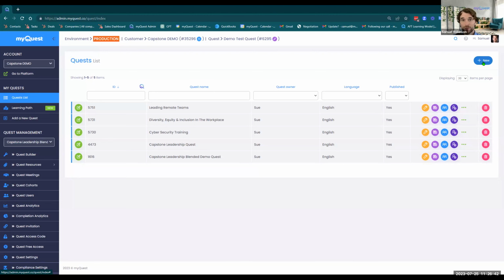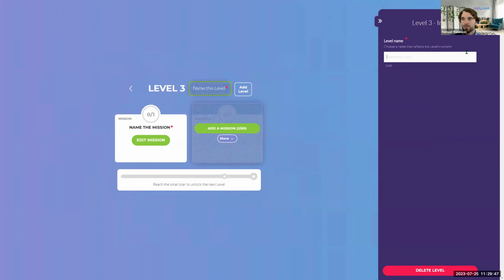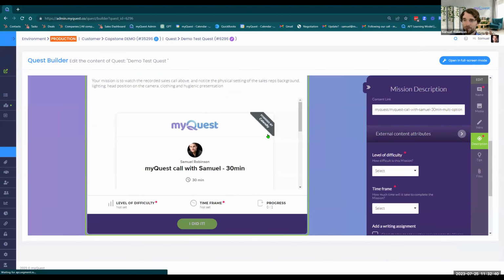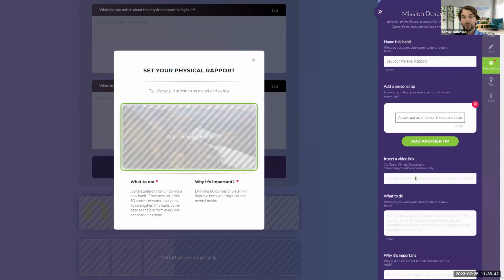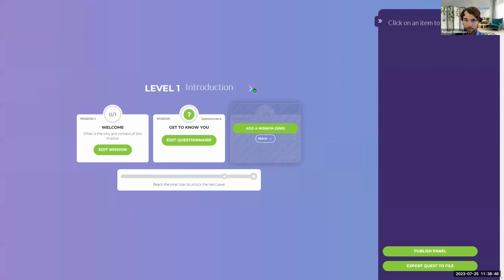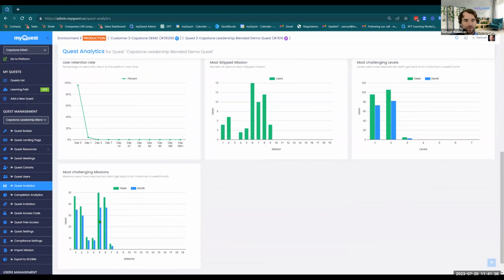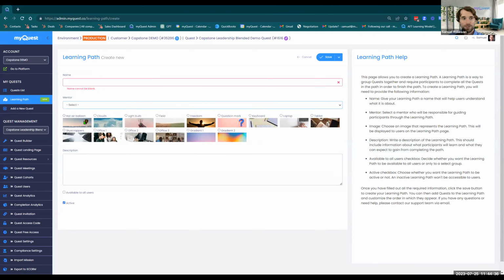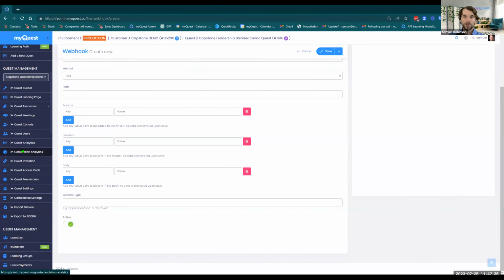myQuest LMS Admin Dashboard Walkthrough